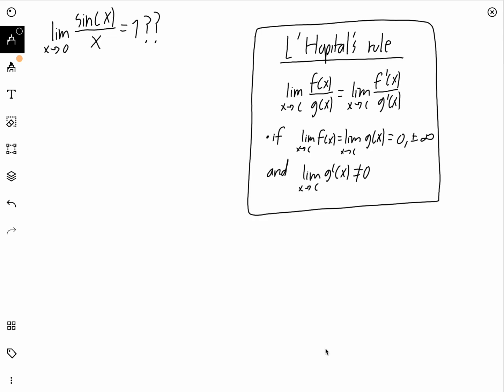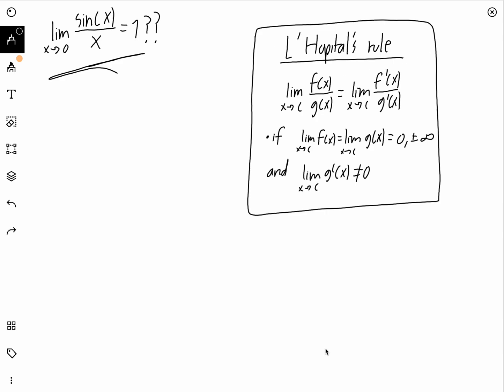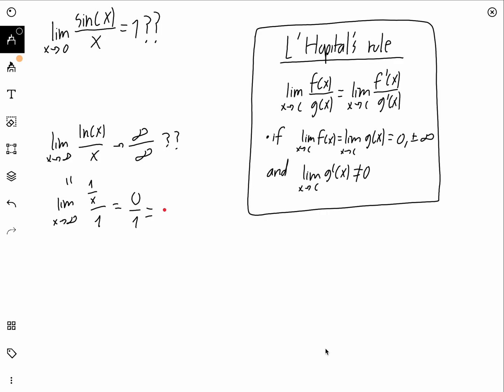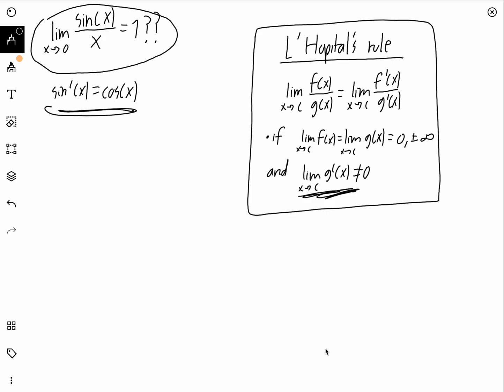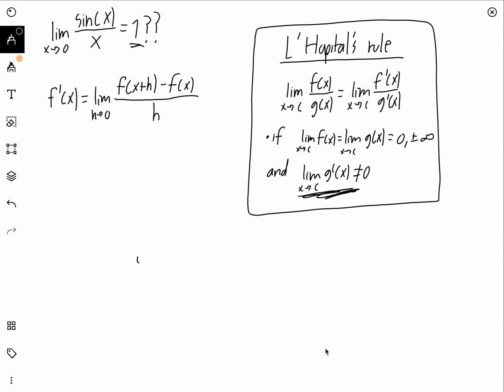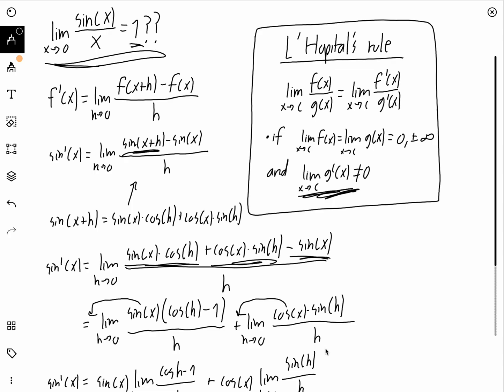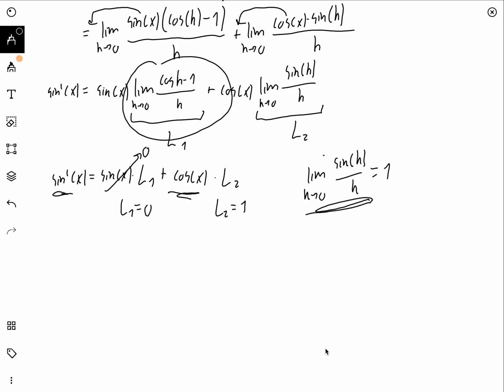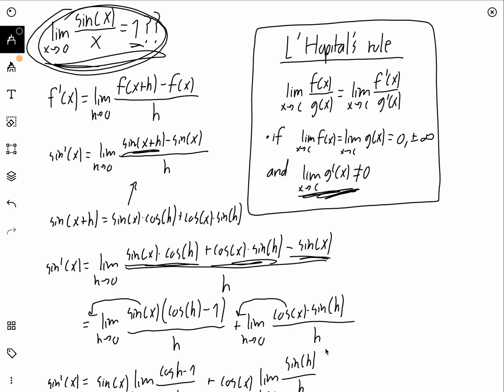The Hidden Paradox in Using L’Hôpital on sin(x)/x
Showing why L'Hopital's rule cannot be used for the limit sinx/x as x tends to zero, because of the cyclic nature of this problem. To know that the derivative of sin(x)=cos(x) we need to know that the limit as x goes to zero of sin(x)/x=1.
Edit: I am assuming we do not yet know what the derivative of sin(x) is...there are other ways to show that the derivative of sin(x)=cos(x), if you have already shown it, then Lhopital can be used. However if we have already shown that the derivative of sinx=cosx, then we have also shown that the limit of six/x as x goes to zero =1, because of how the limit is connected to the derivative as shown in the video. So by saying we need to show/prove sinx/x=1 as x tends to 0, we are automatically saying we do not yet know what the derivative of sinx is.